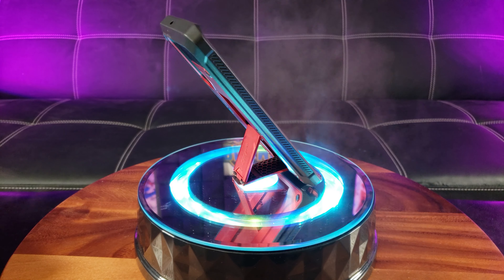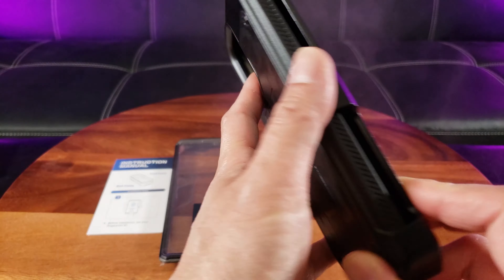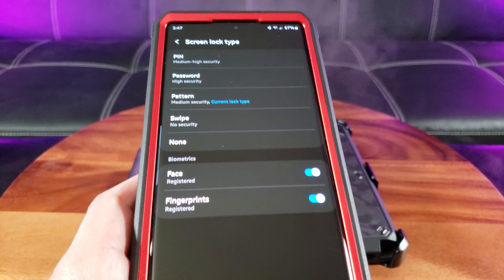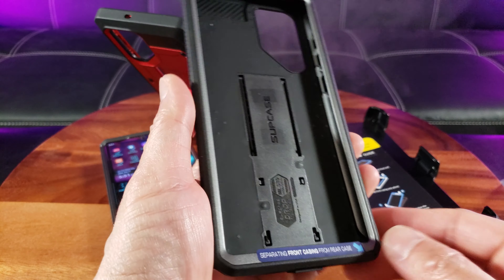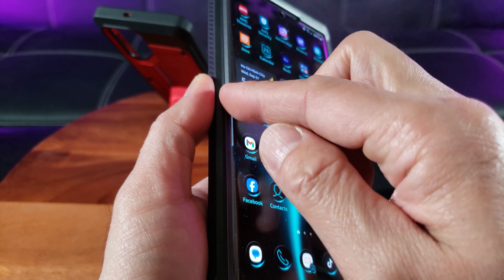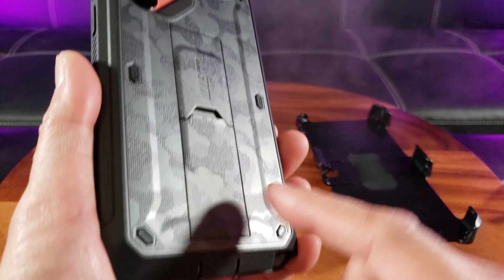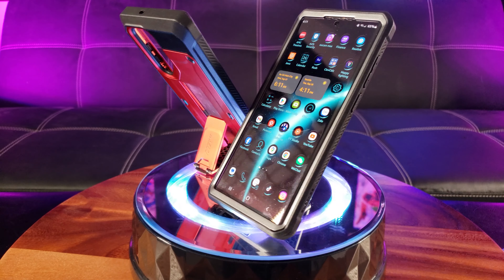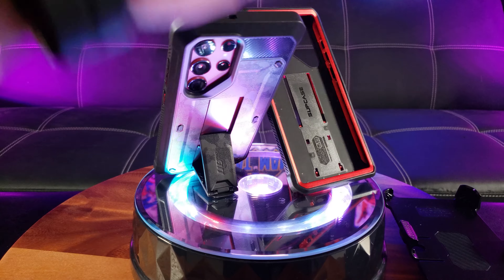SUPCASE Unicorn Beetle Pro Smartphone Case With Screen Protector For Samsung S22 Ultra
This is the ultimate 360 deg protection for your valuable Samsung S22 Ultra smartphone!

✅🛒 Buy the SUPCASE Unicorn Beetle Pro Smartphone Case With Screen Protector For Samsung S22 Ultra from Amazon
✅🛒 Buy the SUPCASE Unicorn Beetle Pro Smartphone Case With Screen Protector For Samsung S22 Ultra from Walmart
✅🛒 Buy the SUPCASE Unicorn Beetle Pro Smartphone Case For Samsung S22 Ultra from Amazon
✅🛒 Buy the SUPCASE Unicorn Beetle Pro Smartphone Case For Samsung S22 Ultra from Walmart